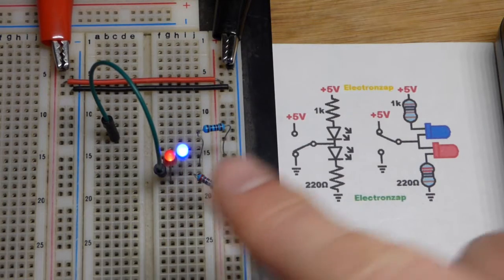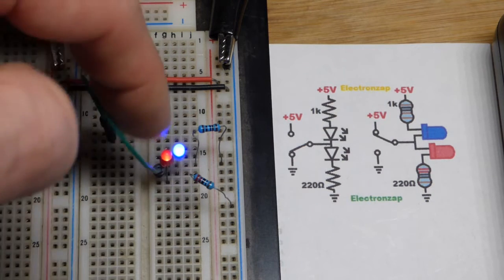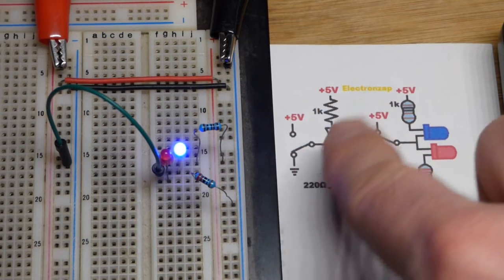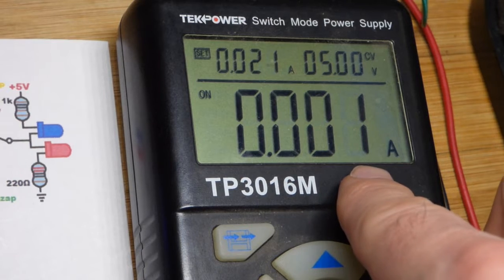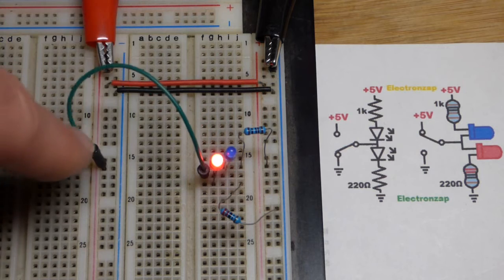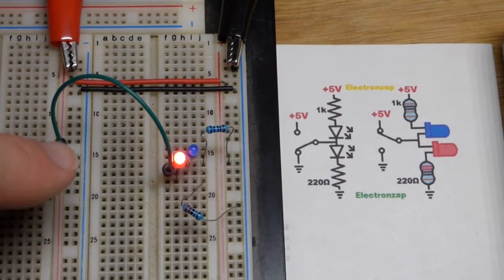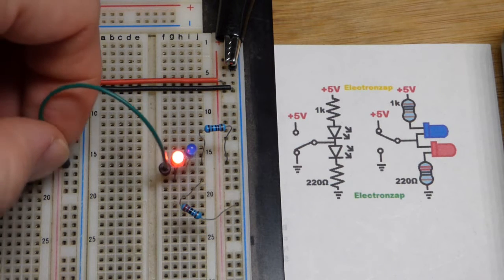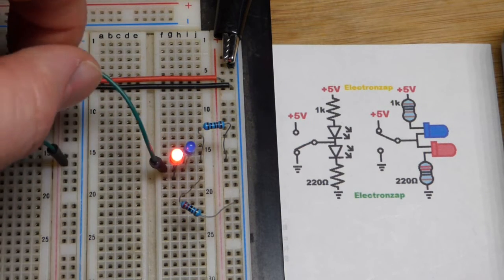Sinking and Sourcing LED Current Demo Circuit for Beginning Electronics by Electronzap